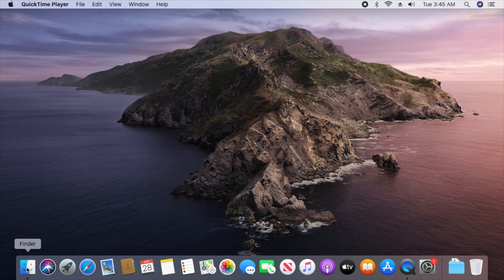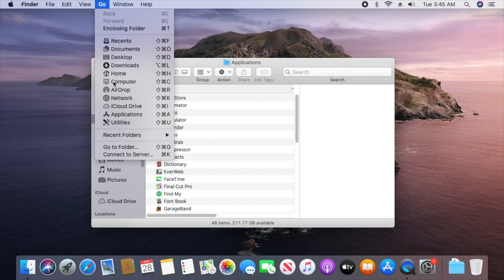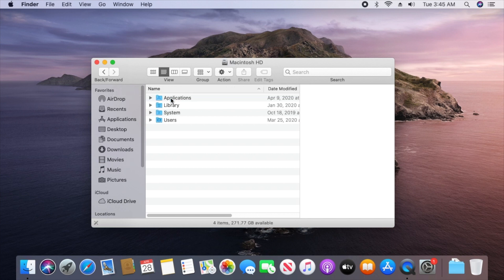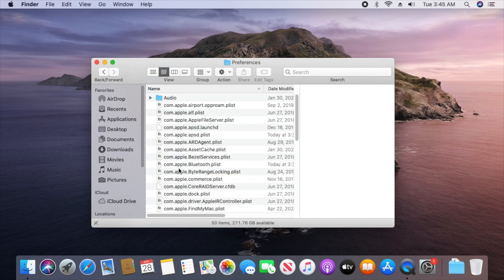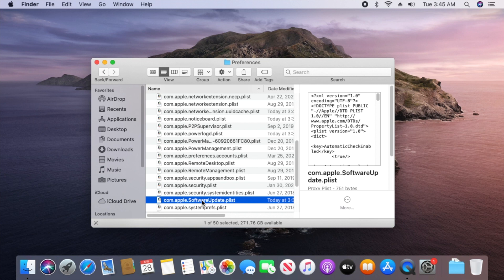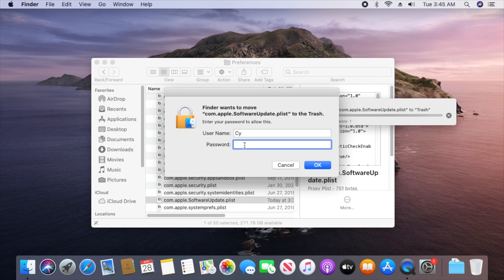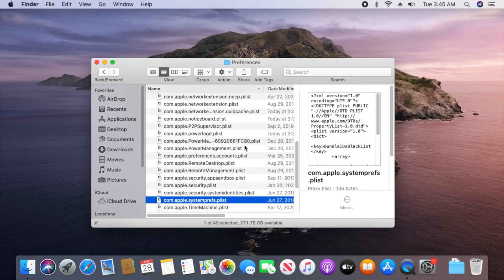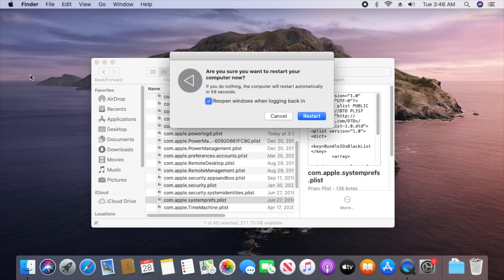Software Update Notification Error - MAC QUICK FIX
This is a quick fix for your Mac / macOS if you keep seeing the red notification alert icon over System Preferences when all updates have already been performed. You can make the alert icon go away simply by following these steps so that way, you'll be able to get real notifications when there's an actual update.